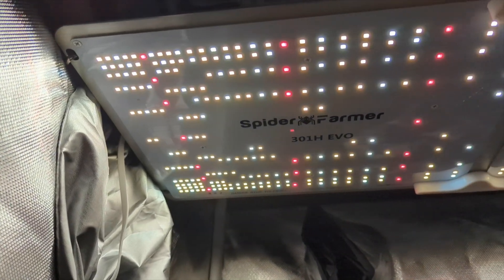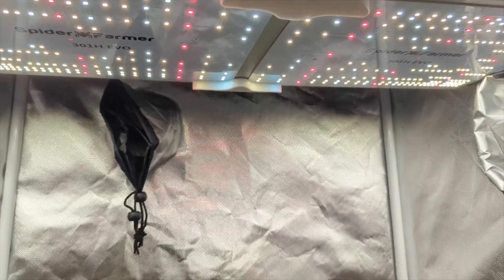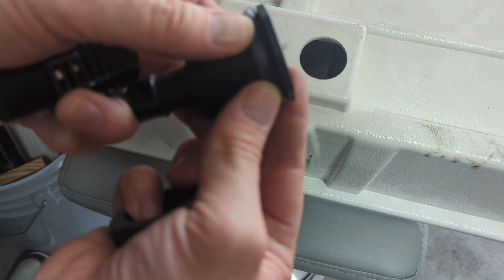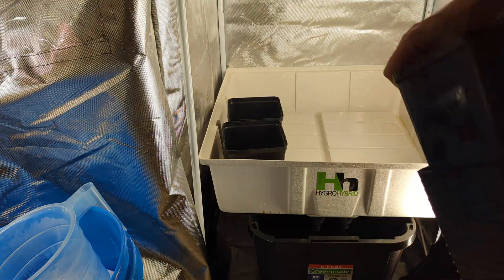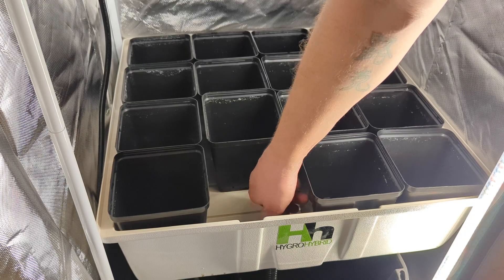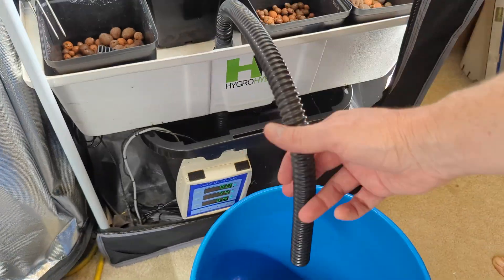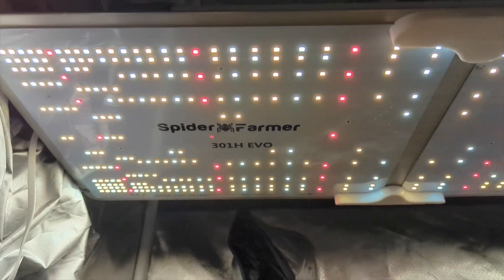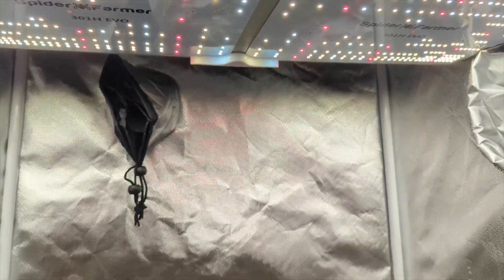Spider Farmer SF2000 LED Grow Light, SOG Hydroponic System Build & GGS AC5 Bluetooth WiFi Controller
🔧 Discover the Spider Farmer SE Series – powerful grow lights with smart APP control for scheduling, brightness adjustment, and sunrise/sunset simulation.

SPIDER FARMER GROW LIGHTS (CODE HYGROHYBRID)
►MY FAVORITE HYDROPONIC CLONER $100 STEAL!

LINKS TO EVERYTHING I USE ON AMAZON
►My Favorite LED Light
►DWC Grow System
►Coco Self-Watering
►Grow Heater
►Automated Controller with APP
►Plug Style Controller with APP

•UVA/UVB KIT LIGHTS
•MY GROW LIGHT

Amazon-US (CODE HYGROHYBRID)
Amazon-EU (CODE HYGROHYBRID)

Happy Growing! 🌱 🪴 🙏

HygroHybrid |